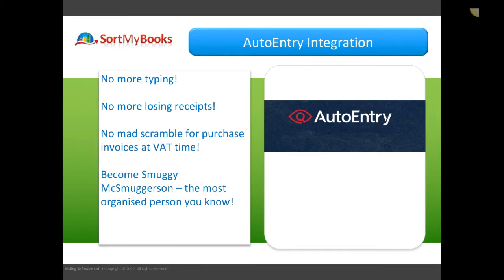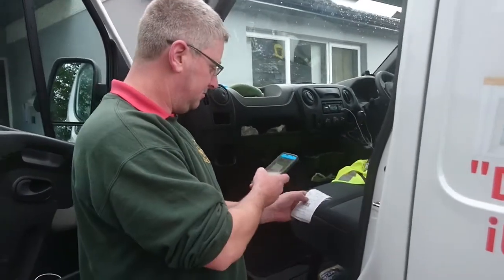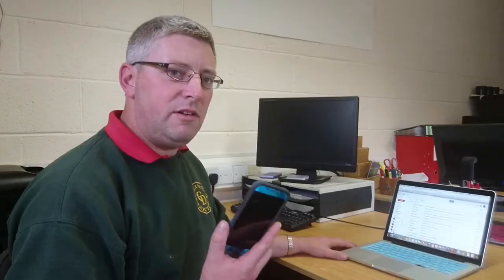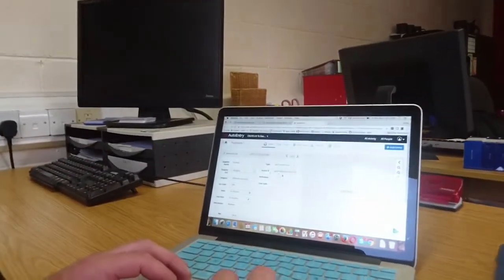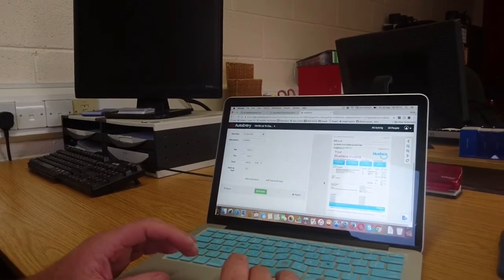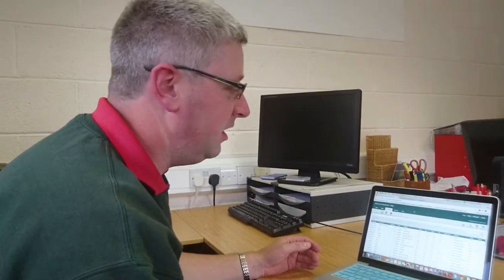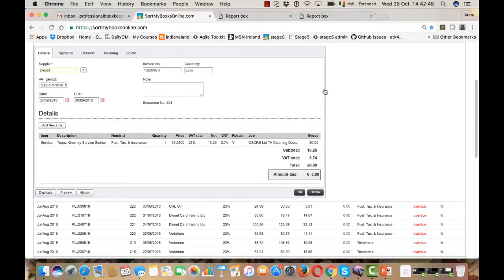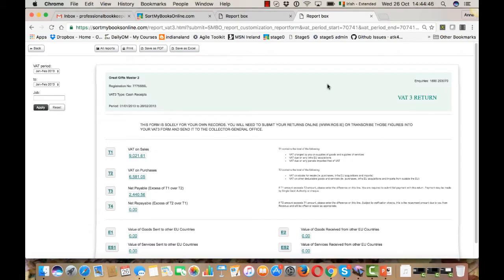Make life simple with SortMyBooks online acounting software and AutoEntry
SortMyBooks Cloud Accounting Software integrated with AutoEntry. Watch how small businesses can do their VAT returns without doing any typing. Just photograph receipts and email or scan your invoices and they magically appear in your online accounting software.